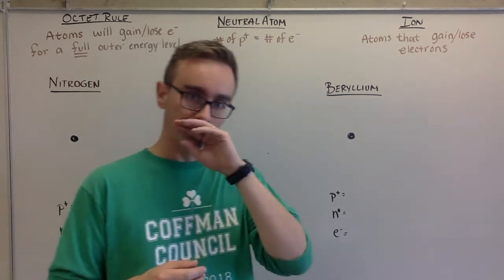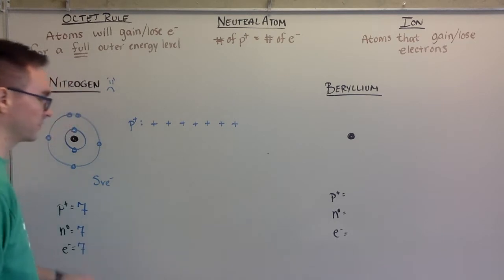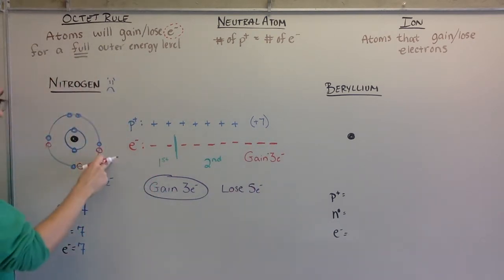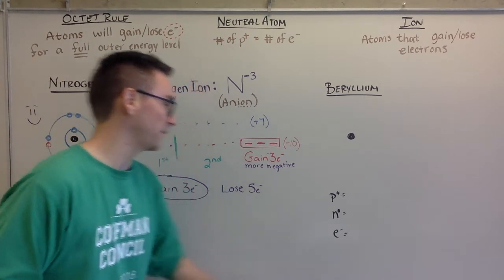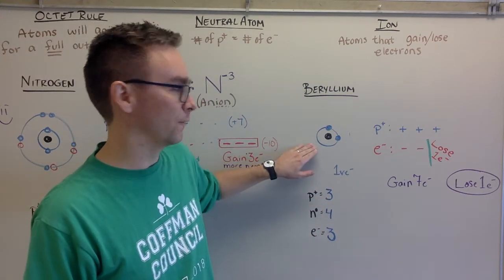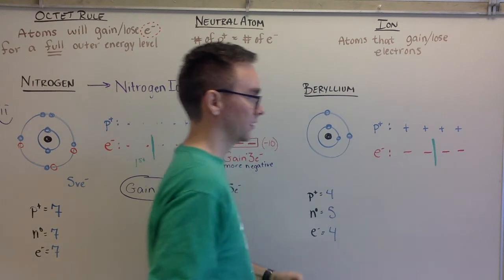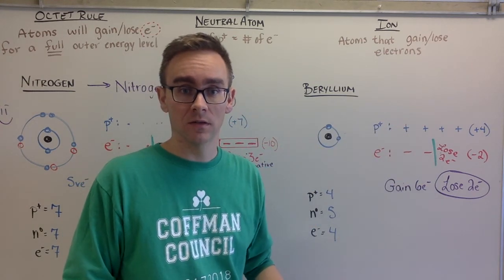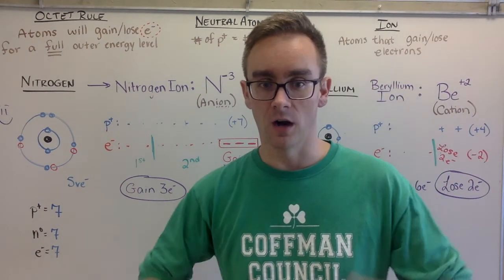Lecture: Ions (version 2)